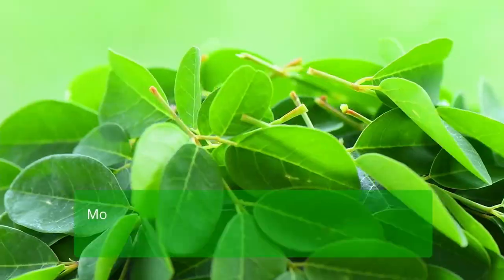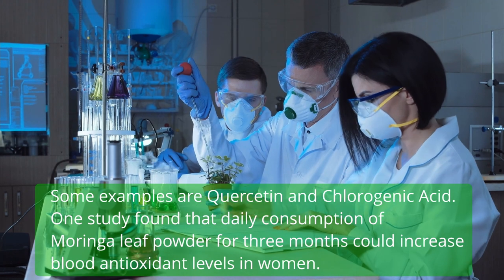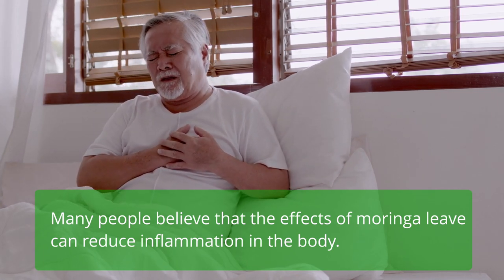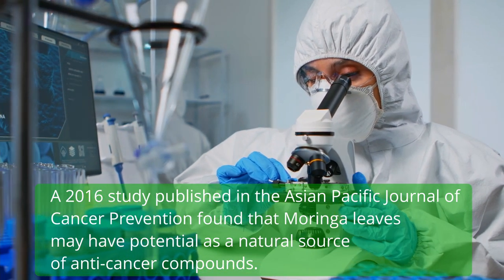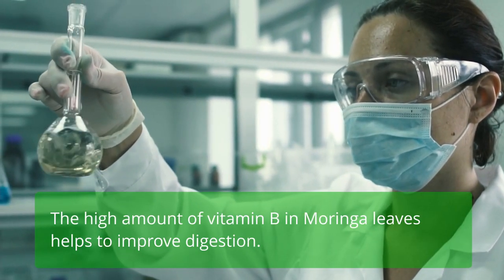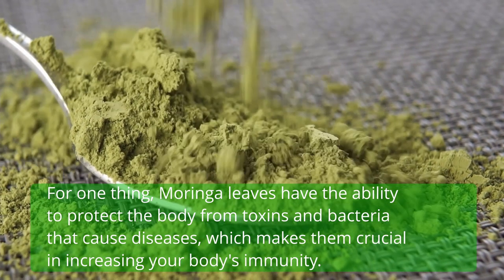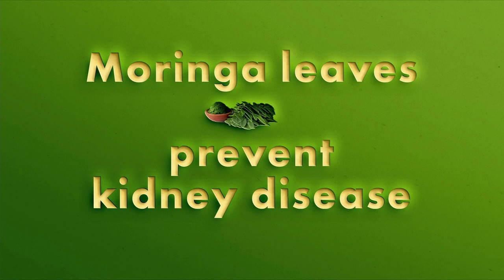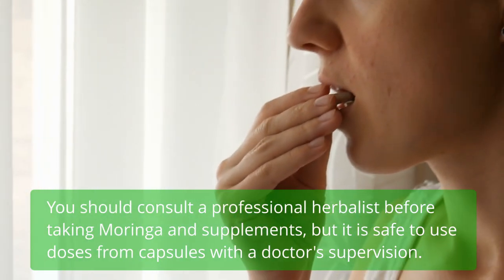MORINGA LEAF BENEFITS | DRUMSTICK LEAVES BENEFITS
Moringa leaves are nature's answer to maintaining good health. They're rich in nutrients and can really help you out if you're looking for an alternative to medication. Learn why these leaves are the best natural solution for many of your chronic health issues and learn how to take care of your body using the moringa leaf.